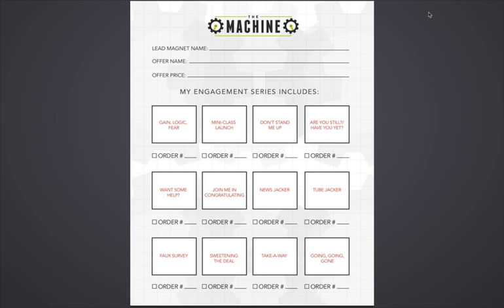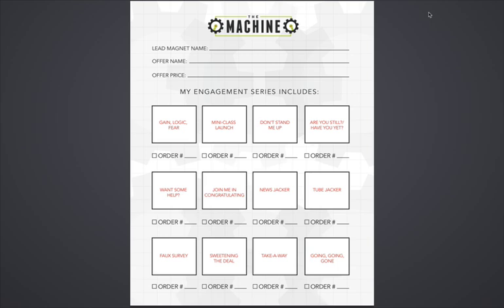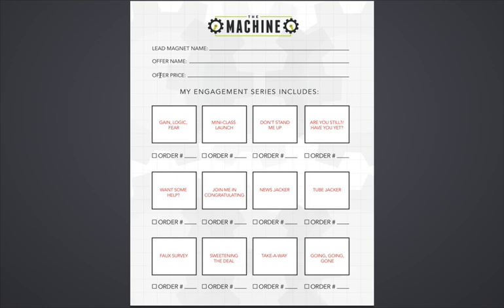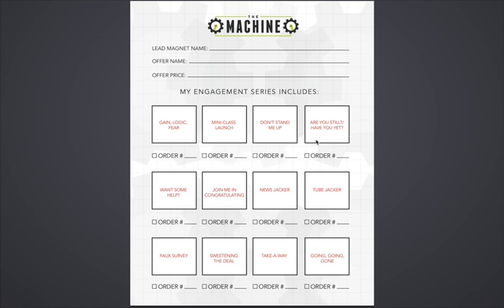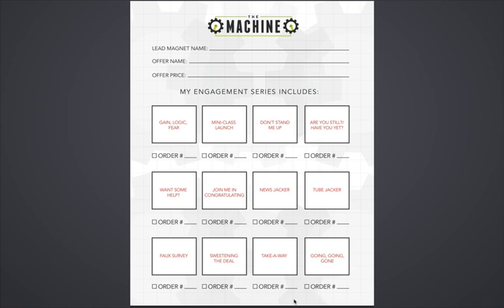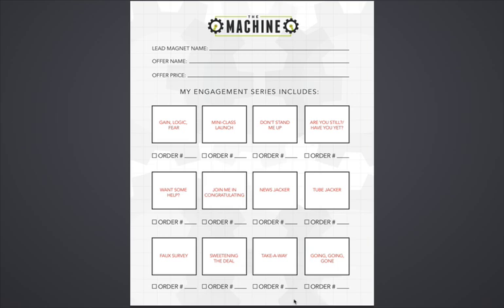Mod3 5 Engagement Series RoadMap